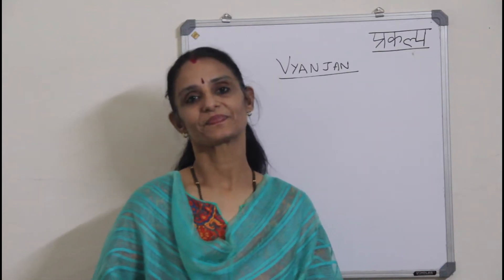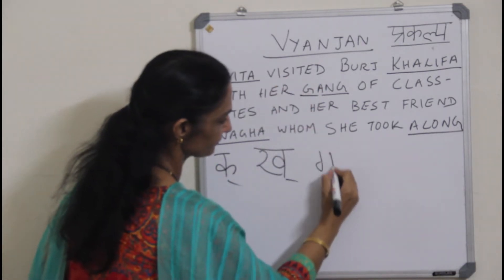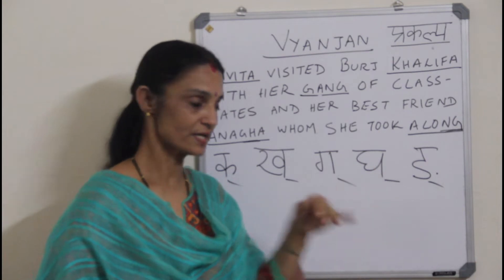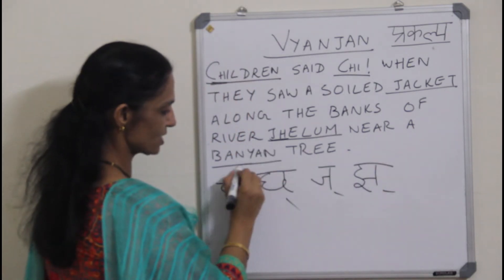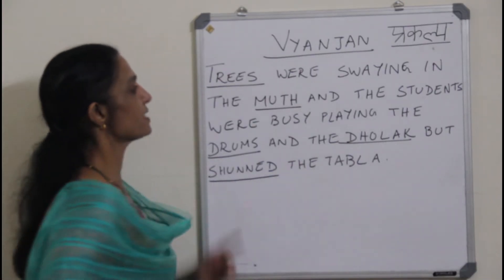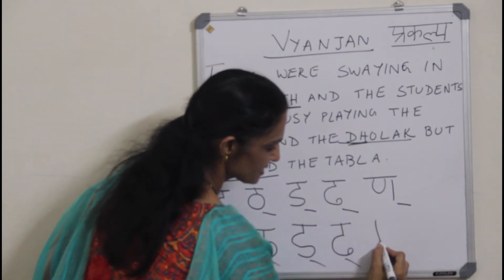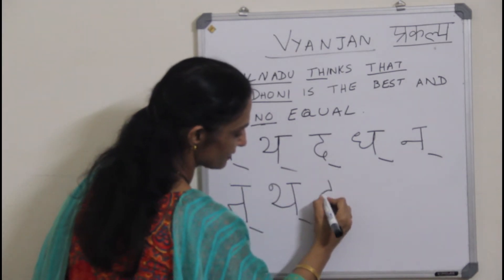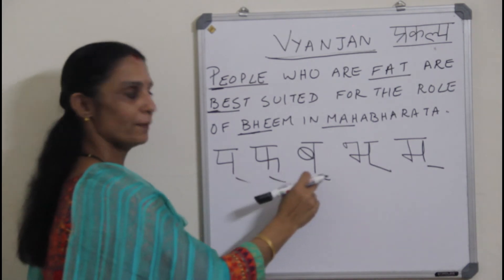Hindi learning for beginners - step 3 (Vyanjan)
this video talks about :
vyanjan
how to pronounce vyanjan